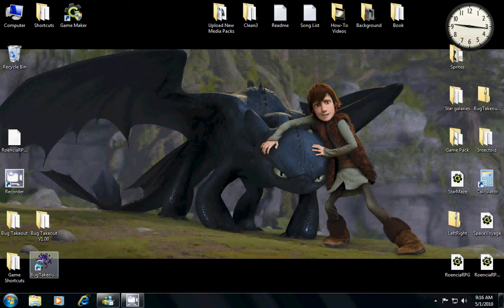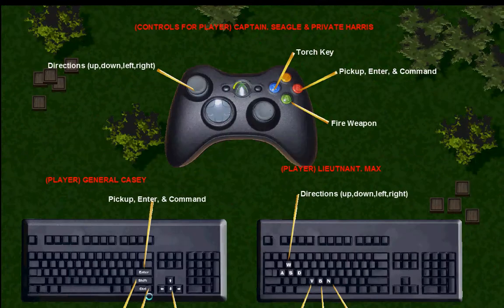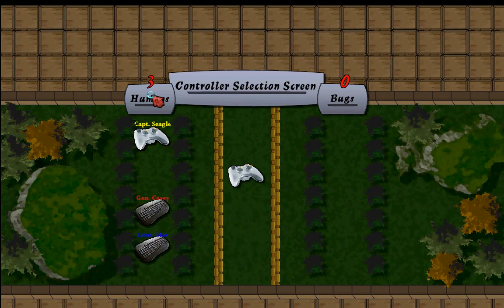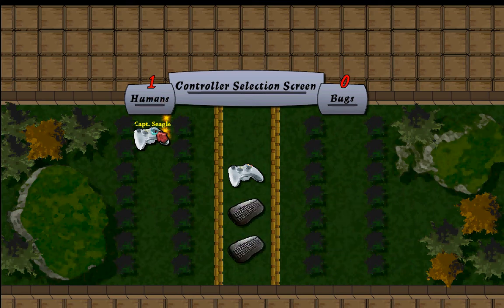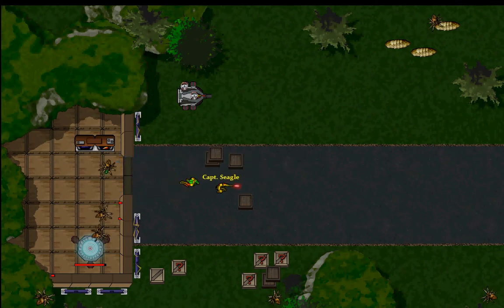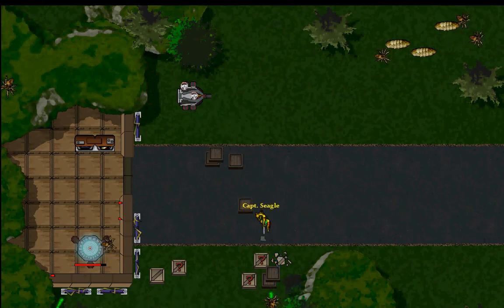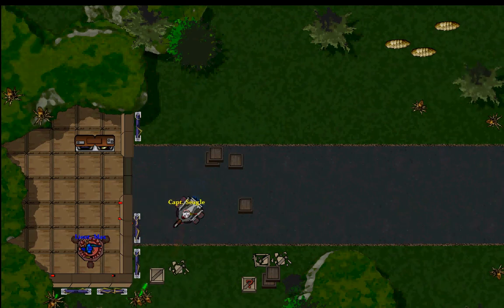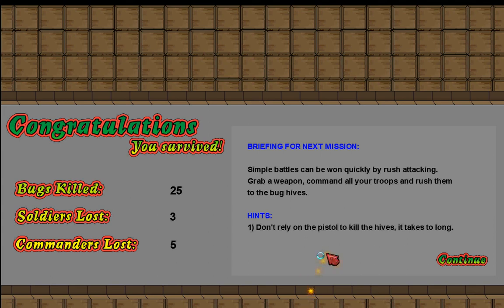Bug Takeout (free game) - Game Maker 7 & 8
4 player coop against endless bug attacks.  Support for xbox and other controllers.  Battle mode & two campaigns available. to download the game maker code file, graphics, & look at other tutorials. * Video's are Copyrighted 2011 Roencia Game Creators